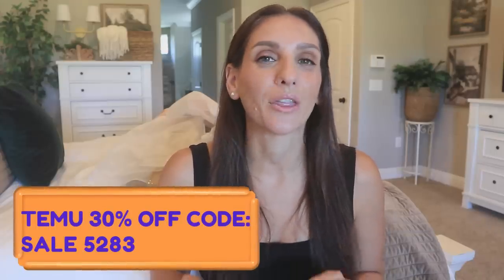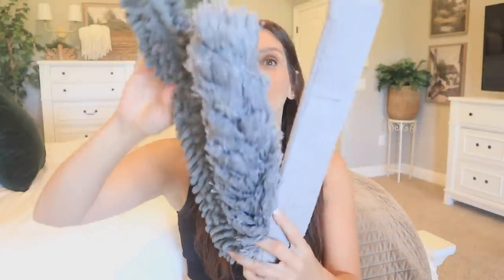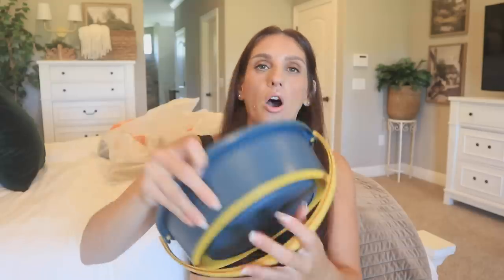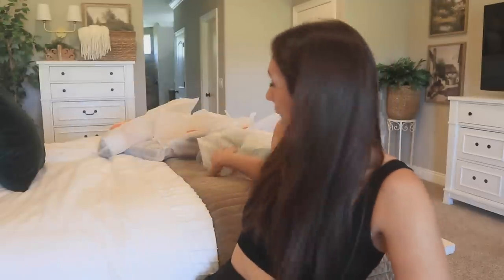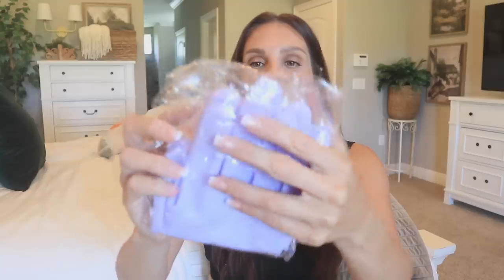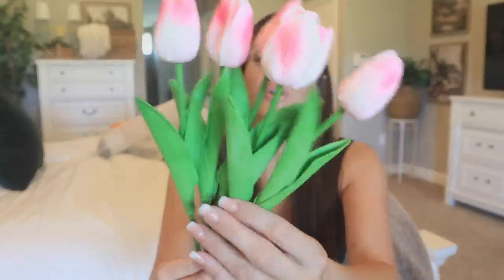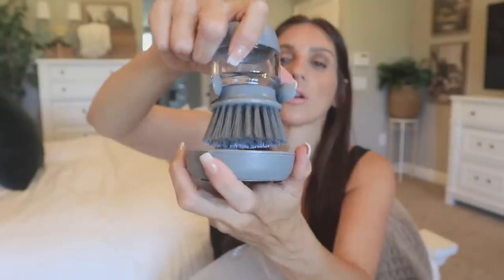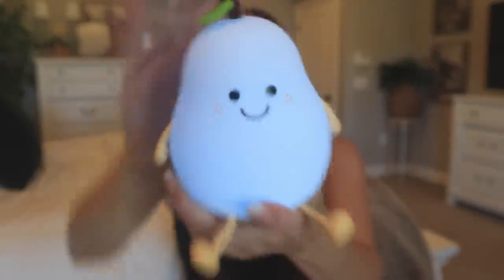*OMG* 🫢 GIANT TEMU HAUL | THE BEST CLEANING & CUTE FINDS! | 90% OFF SITEWIDE SALE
🔍use code【sale5283】 for extra 30% off for new users
⚡Special Price Only on Temu APP⚡

🌸Links to my picks:
3 In 1 Window Cleaning Wiper $3.09💰